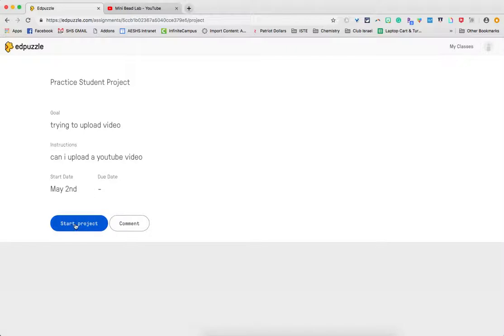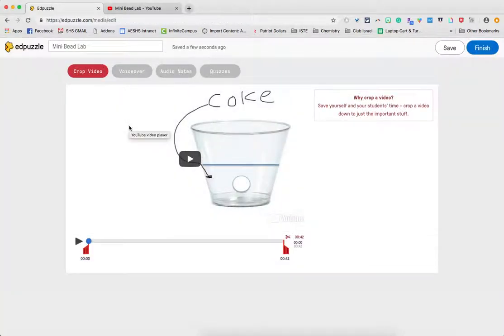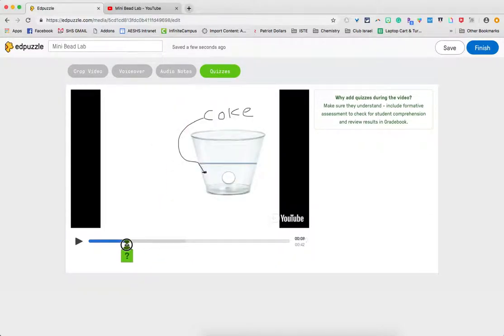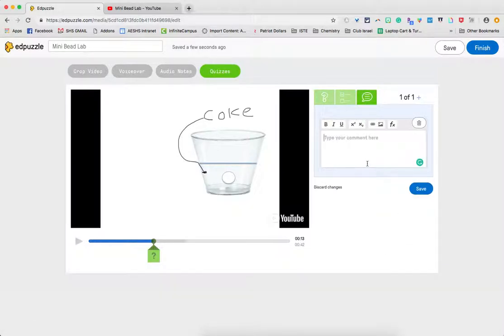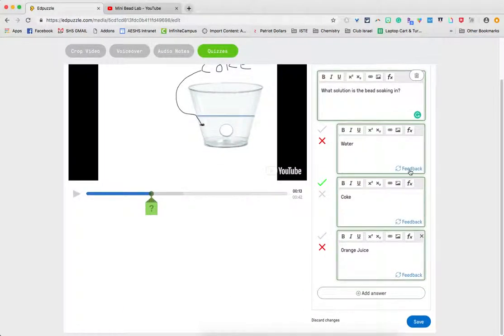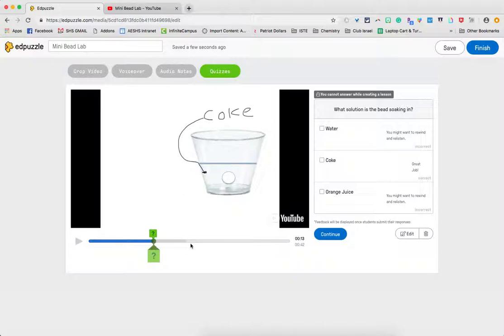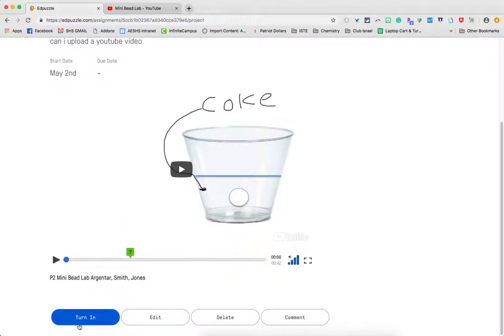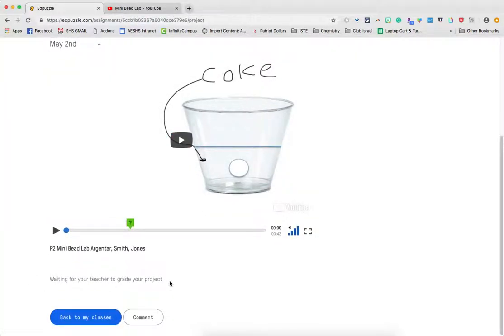How to Upload Youtube Video to your Edpuzzle (Student)